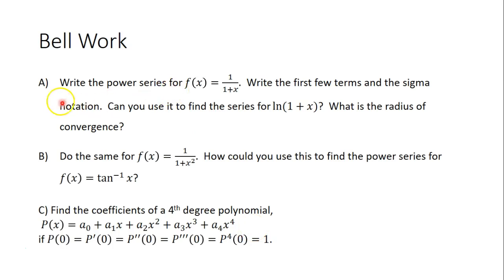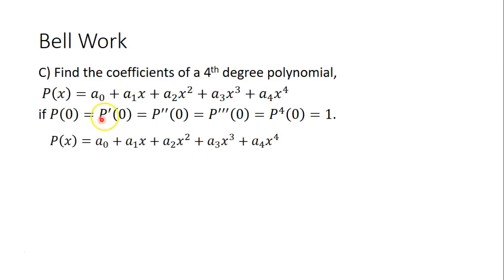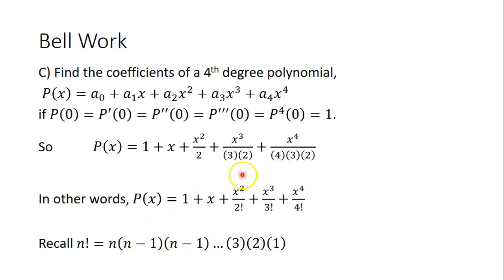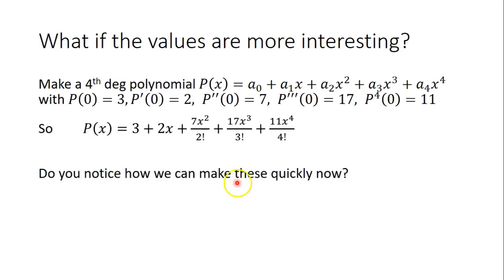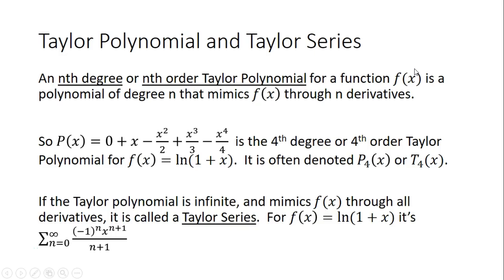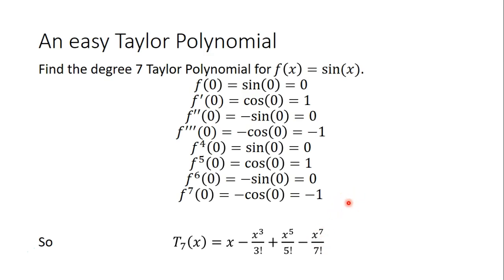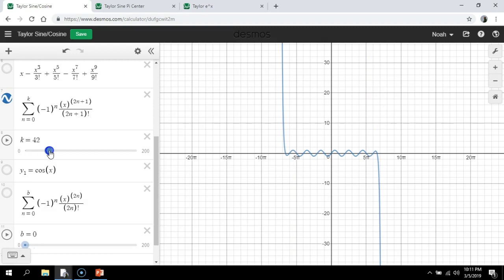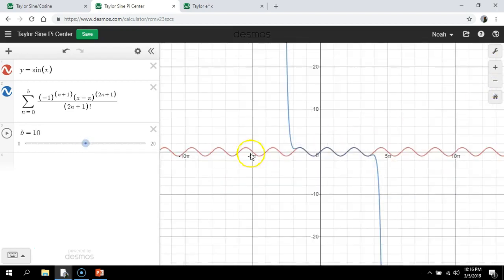9.2A: Taylor Series